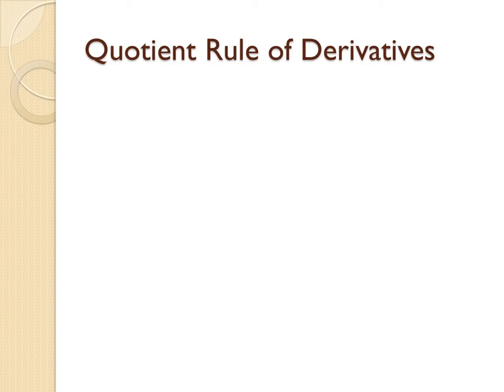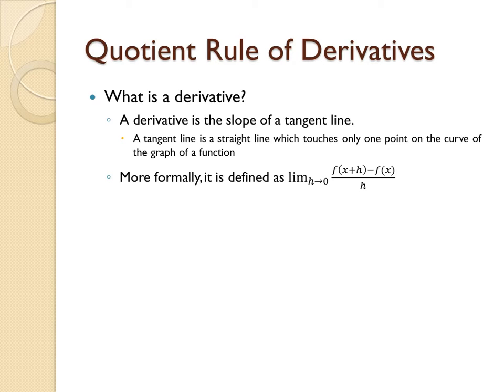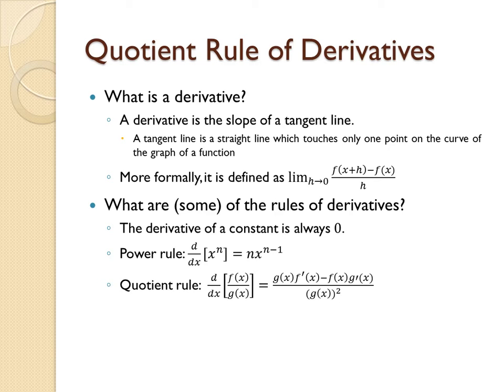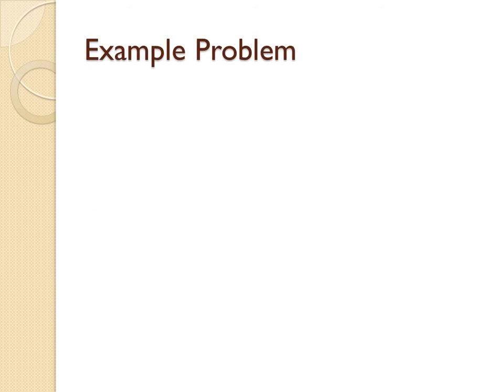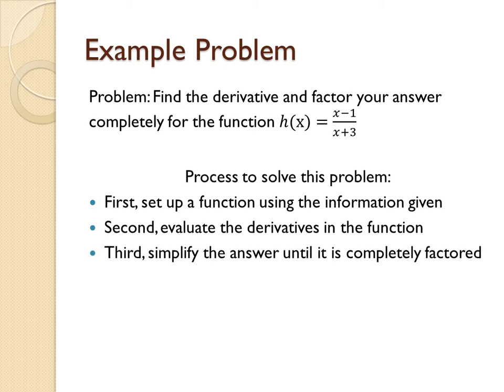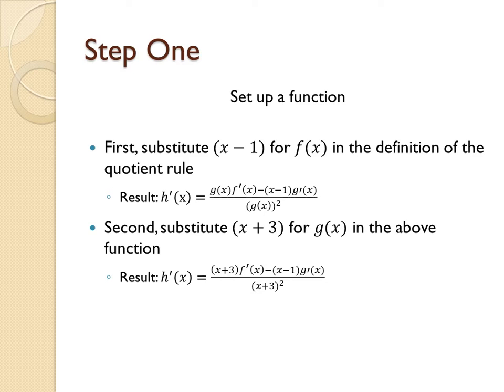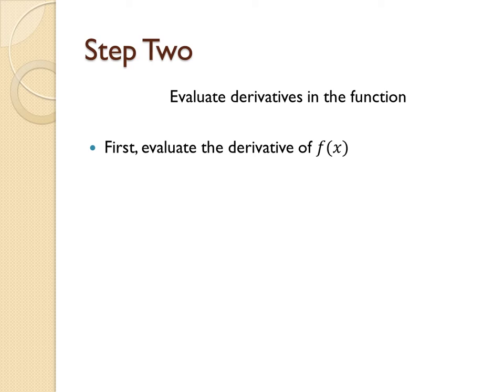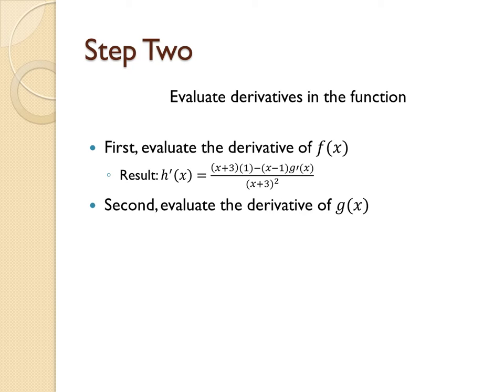How to find the derivative of f(x)=(x-1)/(x+3)